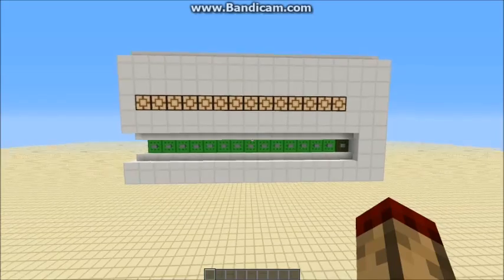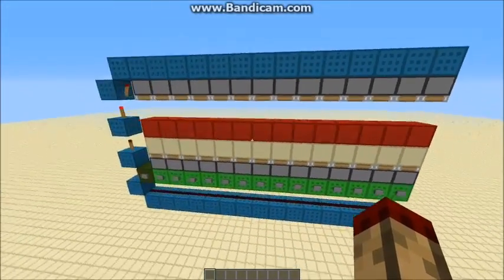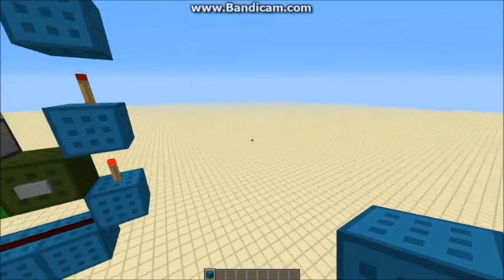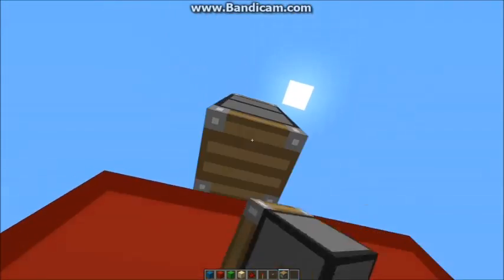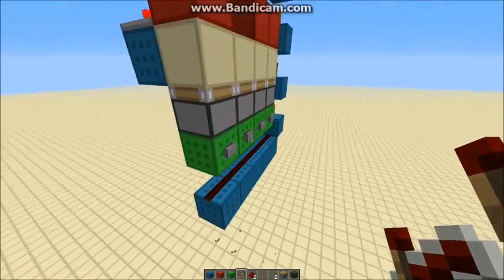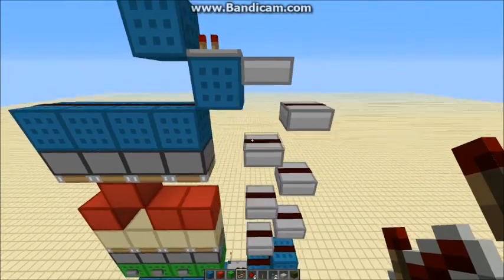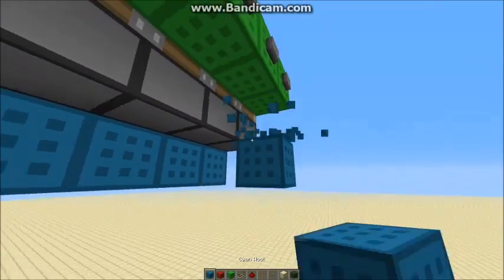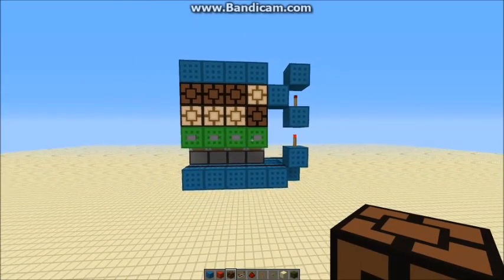1 Wide, 1 Deep Selector Array - Minecraft Redstone Tutorial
A very simple, very compact selector array

Each module is 1x1x10, with a 1x2x10 bit on the end

Texture Pack - Modified oCd pack by disco (ocddisco.com)

Infected Euphoris by Machinimasound.com